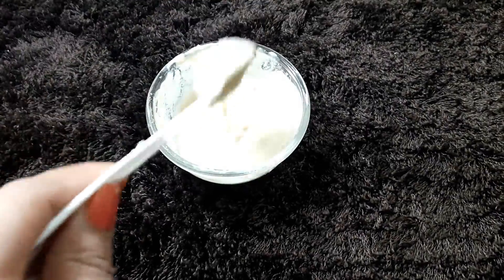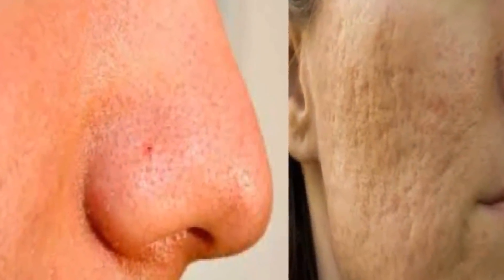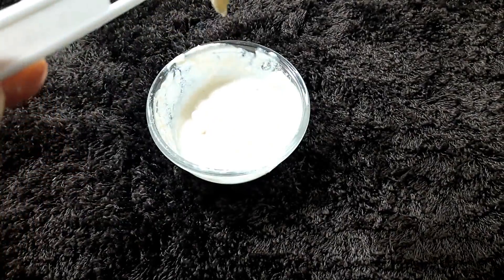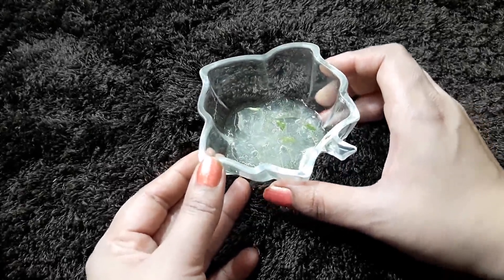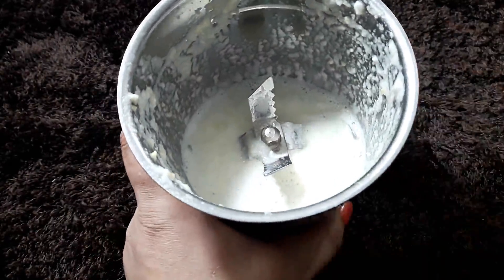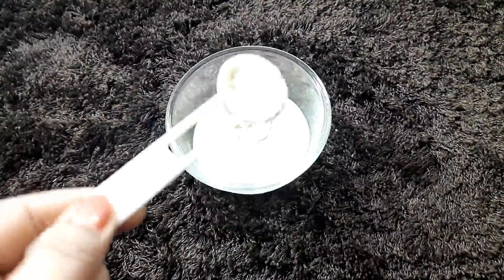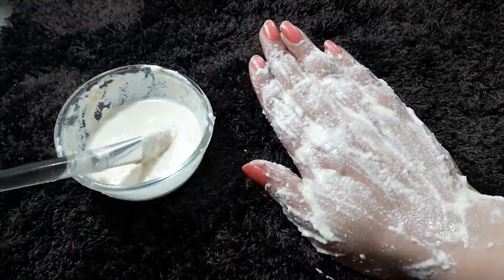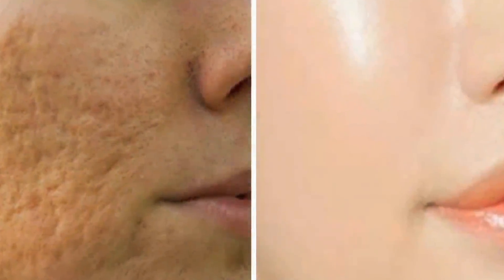7 DAYS AND ALL OPEN PORES WILL DISAPPEAR FROM YOUR SKIN FOREVER | THE SECRET TO SHRINK LARGE PORES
7 DAYS AND ALL OPEN PORES WILL DISAPPEAR FROM YOUR SKIN FOREVER, THE SECRET TO SHRINK LARGE PORES IN 7 DAYS, open pores hatene ka tarika, open pores home remedy, open pores treatment, चेहेर के खुले रोमछिद्रों की समस्या से छुटकारा पाने के घरेलू नुस्खे, Open Pores Home Remedy home remedy for open/large pores on face, khule rom chidra, open pores on face, open pores home remedy in Hindi, large pores home remedies, large pores cream, large pores treatment at home, how to get rid of large pores, large pores on cheeks, upay, beauty tips in Hindi, Pooja Luthra,

THIS WILL SHRINK YOUR LARGE PORES IN AS LITTLE AS 7 DAYS. In this video, I shared a facial mask that will shrink your large pores. This is a very effective and natural facial treatment which is made from everyday ingredients you can easily find in your kitchen.
How to do open / large pores treatment at home-  First ingredient of this open / large pores remedy is aloe vera gel. Aloe vera gel contains vitamin C and E that repairs skin cells and pores. Second ingredient of this pore shrinking remedy is raw milk. Raw milk contains lactic acid that unclogs the pores and nourishes the skin. Third ingredient of this pore tightening remedy is half lemon. Cut lemon into small pieces and blend aloe vera gel, milk and lemon together and make a smooth paste. Now add 2 teaspoons of flour in that paste. Mix it well. Your large pores shrinking /tightening remedy  is ready.
Apply this paste on your skin. Leave it for 30 minutes. Then wash off with normal water. Use this treatment for 7 days continuously to see the visible results.
चेहेर के खुले रोमछिद्रों की समस्या से छुटकारा पाने के घरेलू नुस्खे | Open Pores Home Remedy

चेहरे के खुले रोम छिद्र और गड्ढो को हमेशा के लिए खत्म करें | How to remove open pores| Pooja Luthra

Easy Home Remedies for Open pores (Hindi) | Open Pores से छुटकारा पाने के आसान घरेलू उपाय-